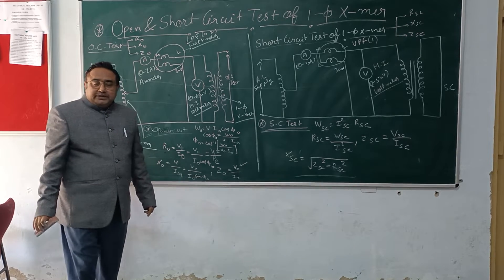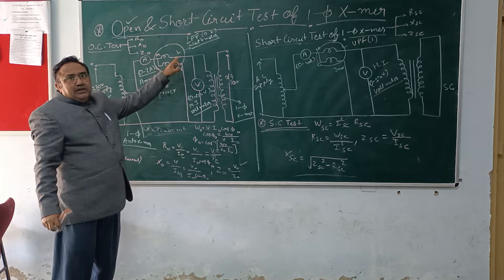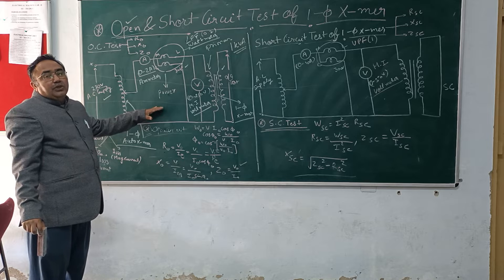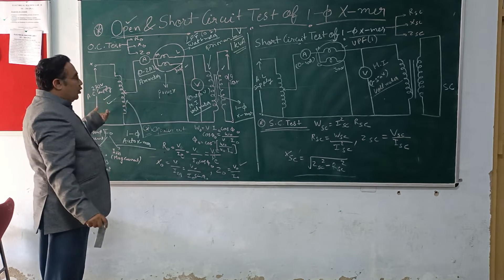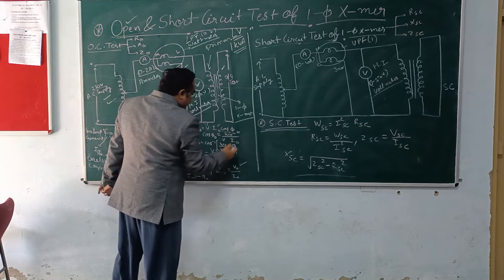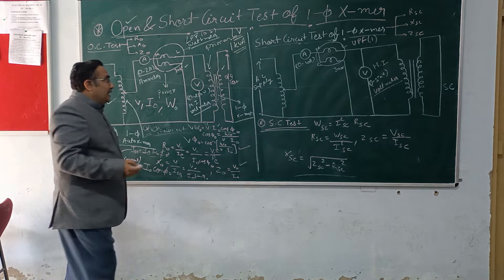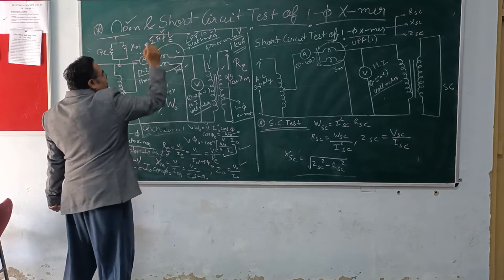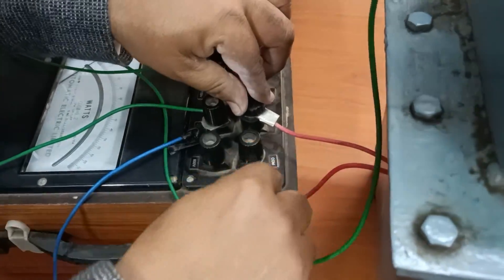2nd Experiment Open circuit test on Single Phase Transformer